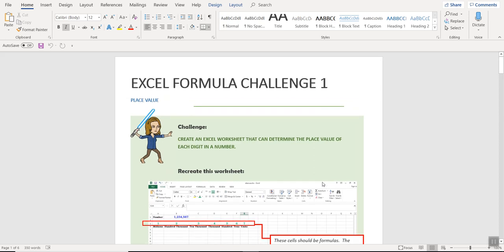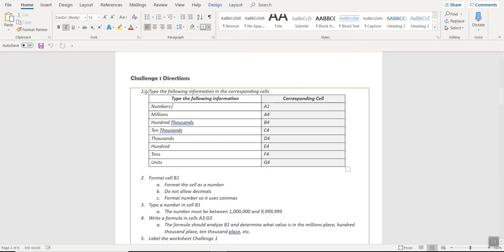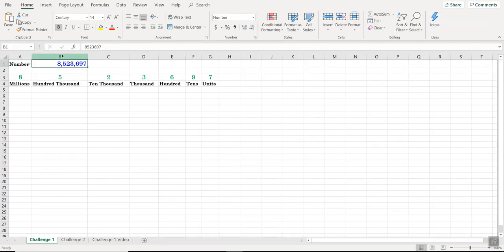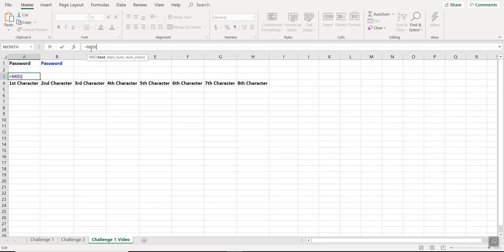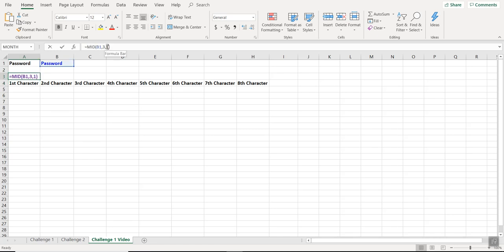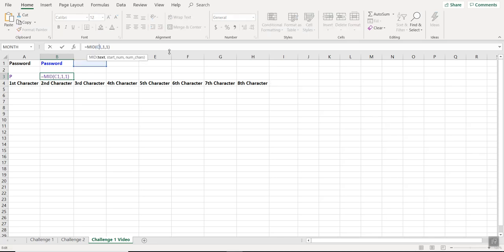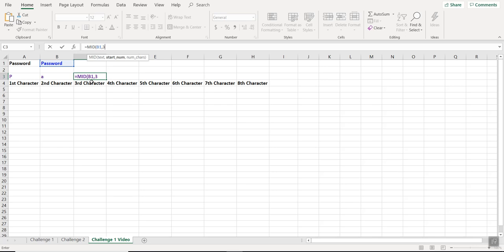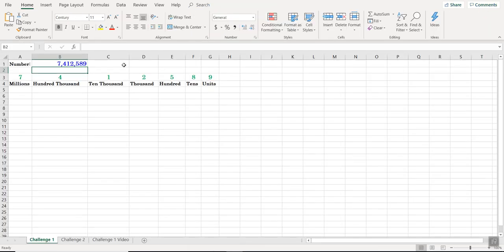Place Value Video 1: Challenge 1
This tutorial is for Challenge 1 in Place Value project. It shows how to substring a cell in Excel using the mid formula.